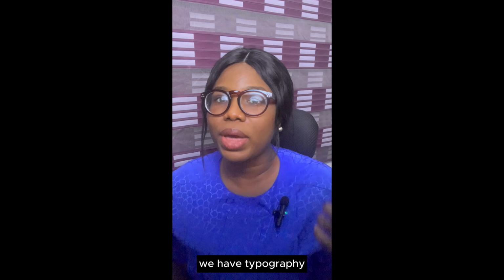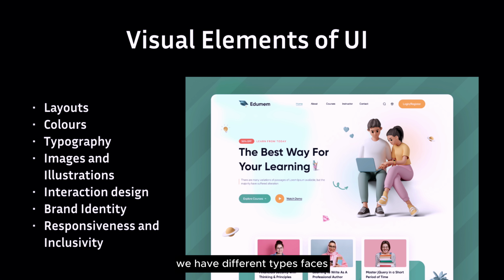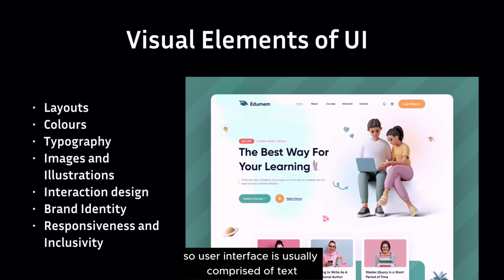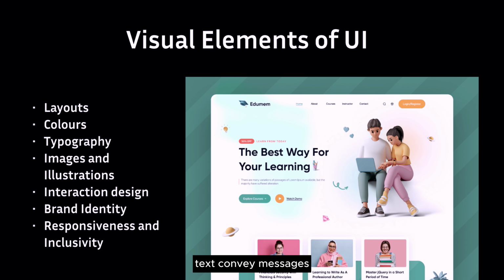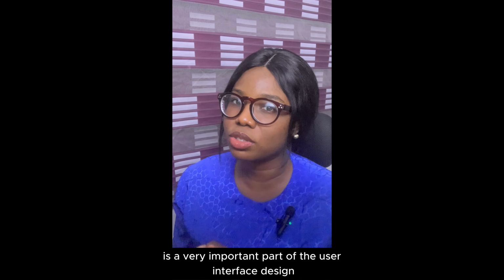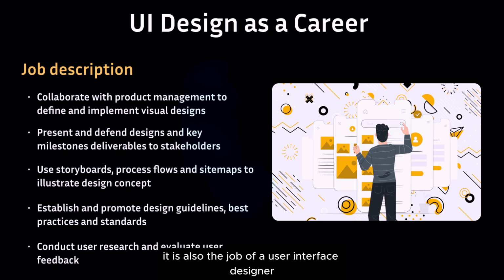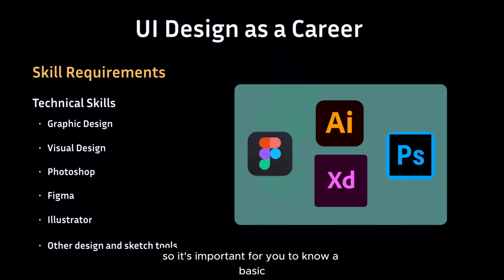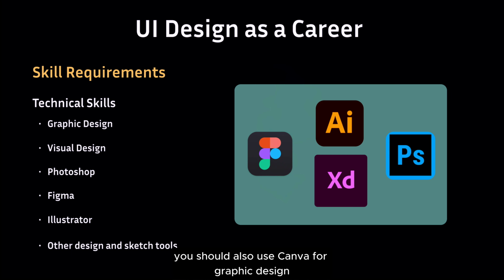What is User Interface Design and Who is a User Interface Designer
Hey there!!  I hope you know User Interface Design is totally different from User Experience Design.

If you would like to know what User Interface Design is and if you desire to become a User Interface Designer then this video is for you.

This video will tell you all you need to know about becoming a UI Designer and the job description, skills and salary of a UI designer.

Here are some sites to check out if you are looking for UI Design jobs.

Thanks and see you in my next video!! Ciao :)